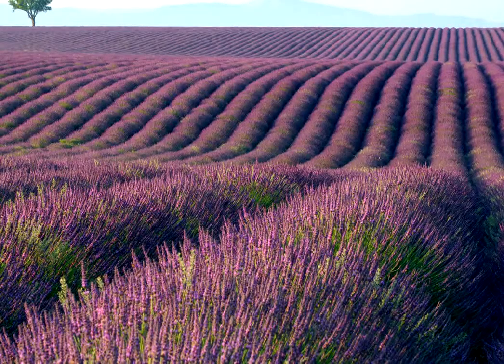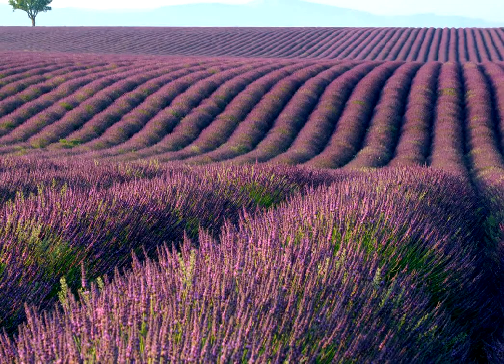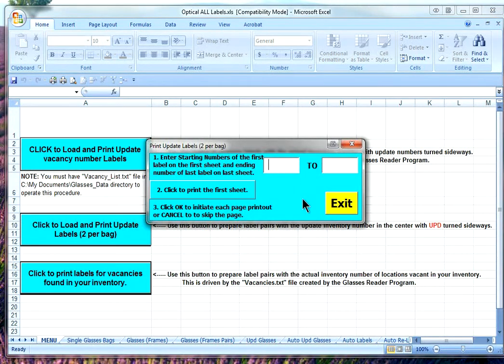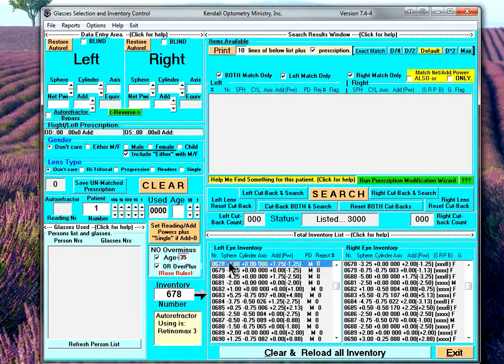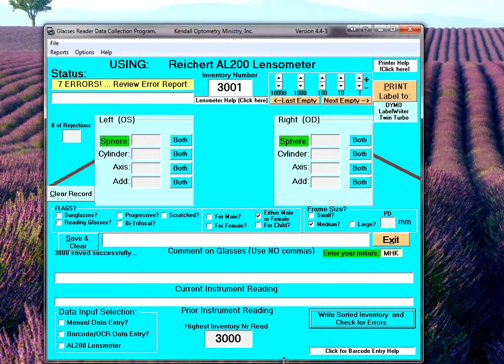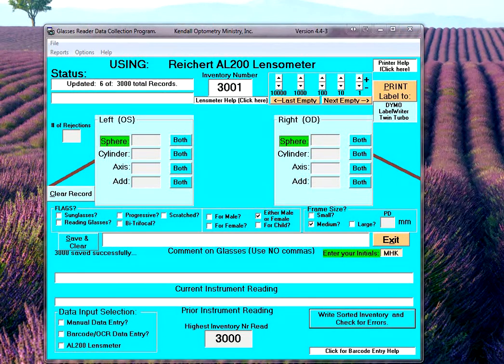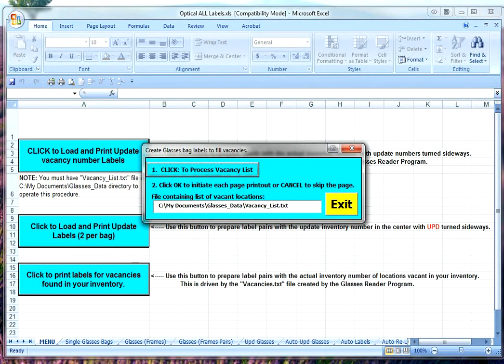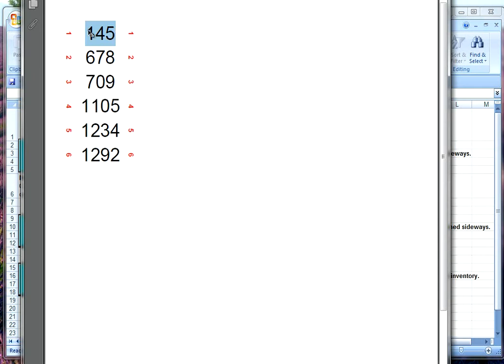Update Inventory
This shows how to use Update inventory to update your main inventory file.